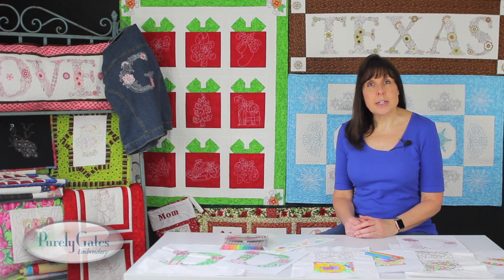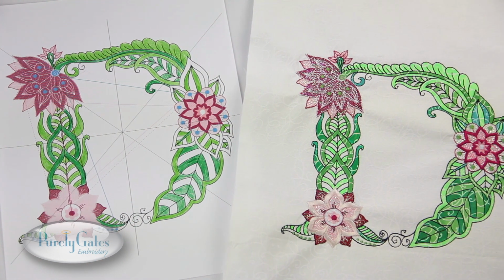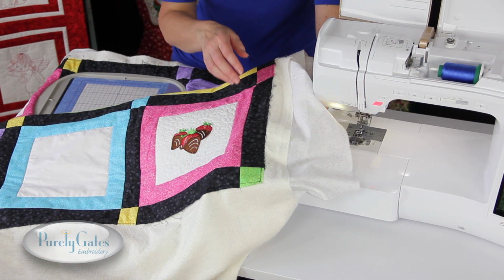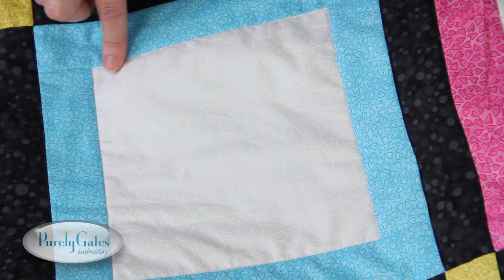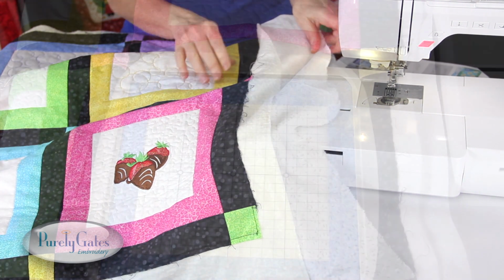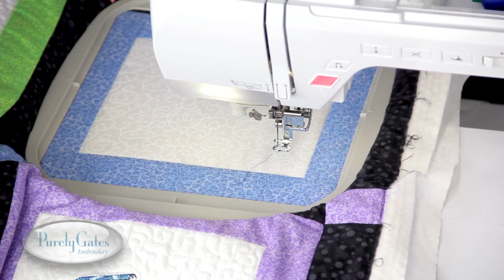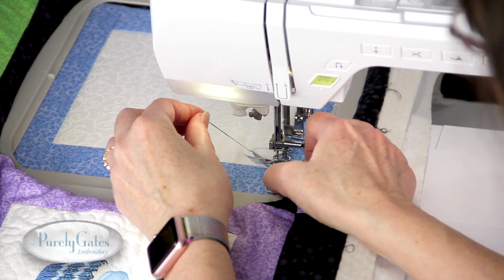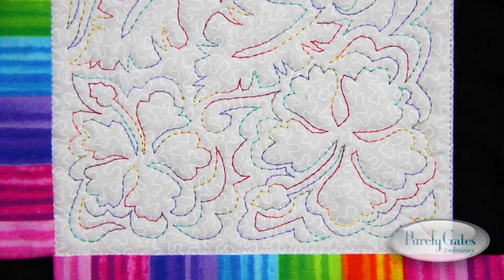Going Beyond Embroidery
Learn great techniques and tips that Go Beyond Embroidery!